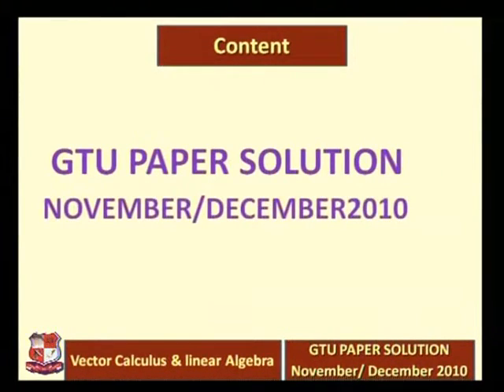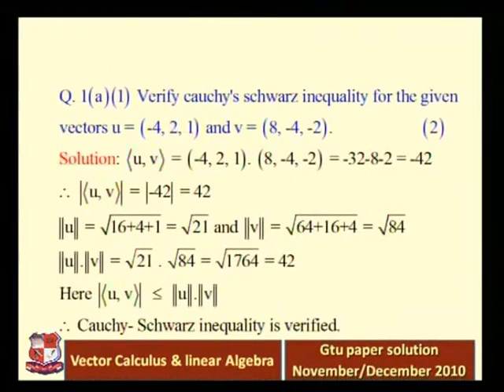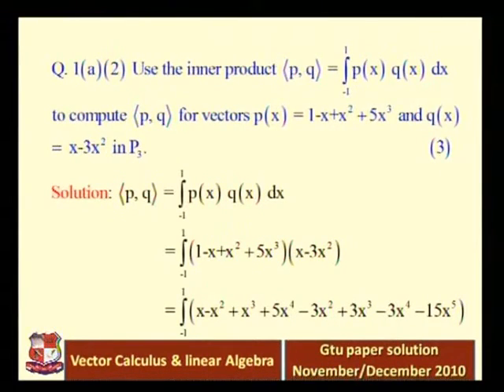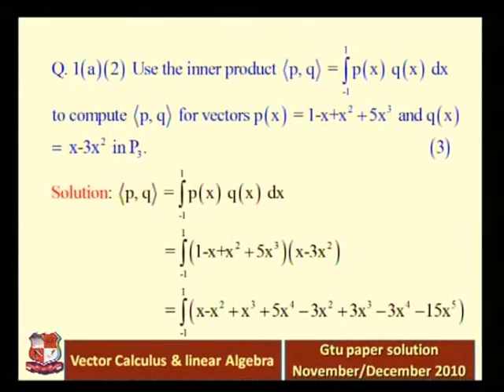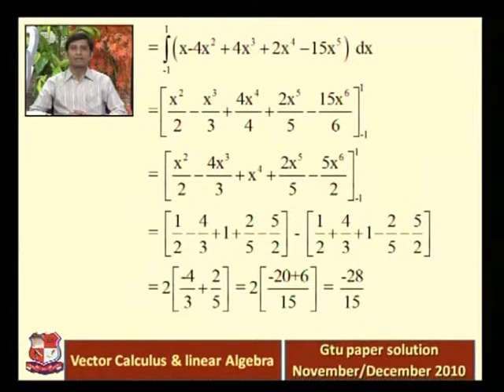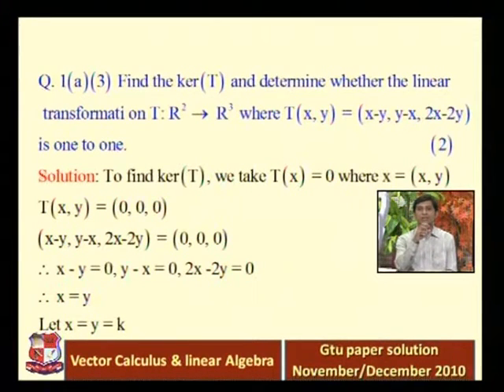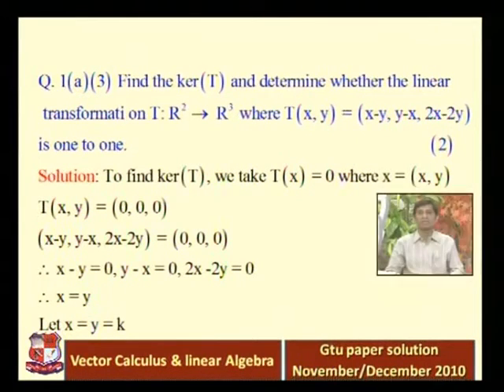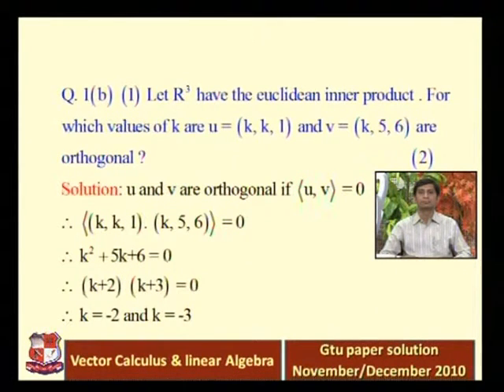Ankit Acharya Vector Calculus and Linear Algebra GTU Question Paper with Solution Exam November Dec